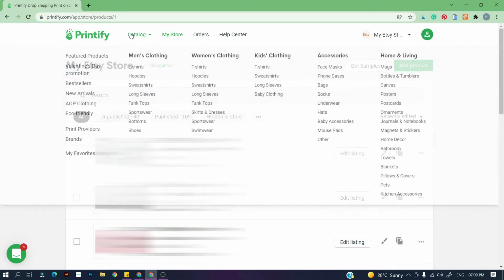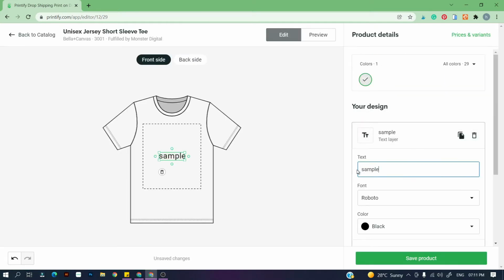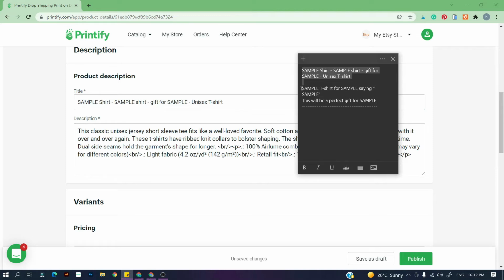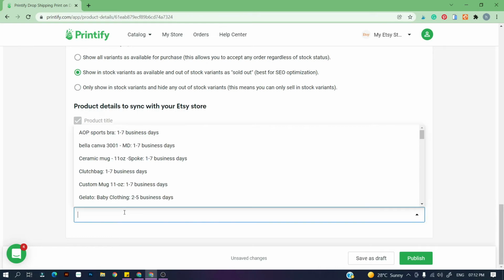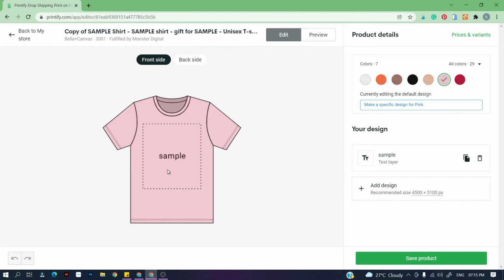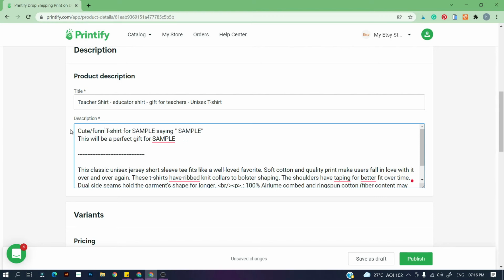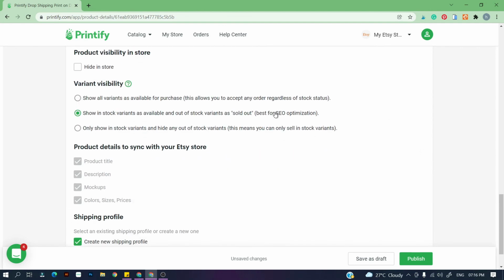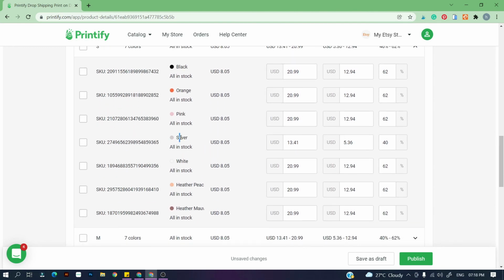How to create listing templates in printify - English - printify tips and tricks - Print on demand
In this video, you will learn how to create listing templates in printify and save time.

▬▬▬▬▬USEFUL LINKS▬▬▬▬▬▬

► Best T-shirts & mugs fulfilment

▬▬▬▬▬▬▬ABOUT ME▬▬▬▬▬▬▬
Hi, My name is Ashi, I am a graphic designer and Etsy seller. I have 3 years of experience selling online on print on demand platforms like redbubble, teepublic, teespring, Etsy and woocommerce. This channel is all about helping people who want to earn online. Everything will be in tamil for those tamil hustlers out there! :)